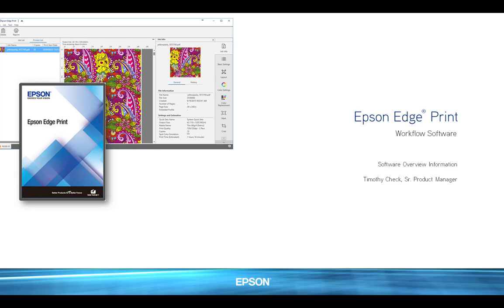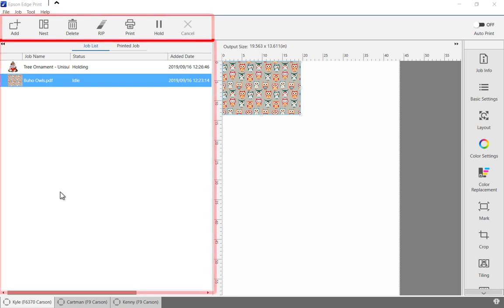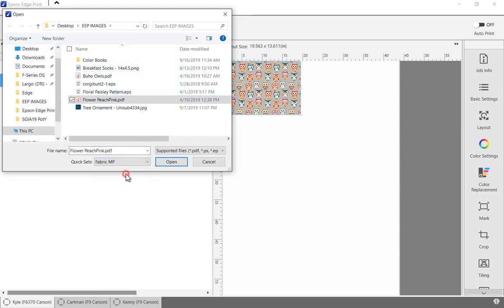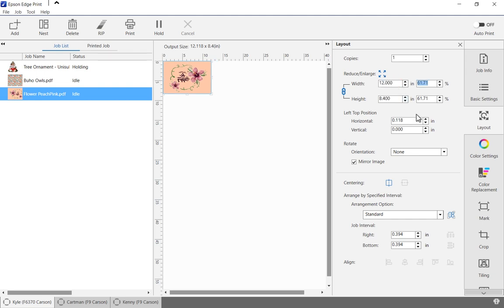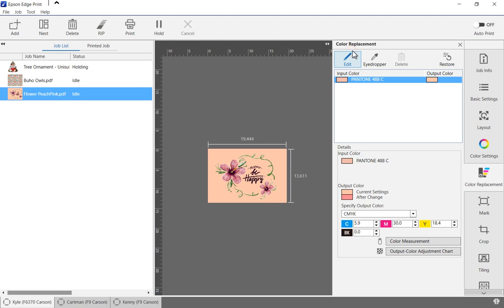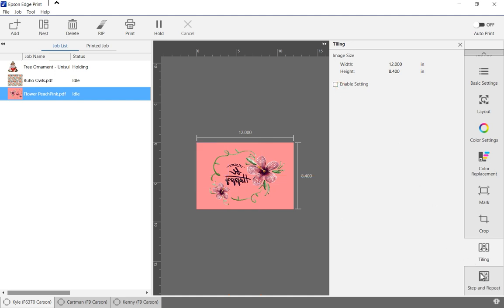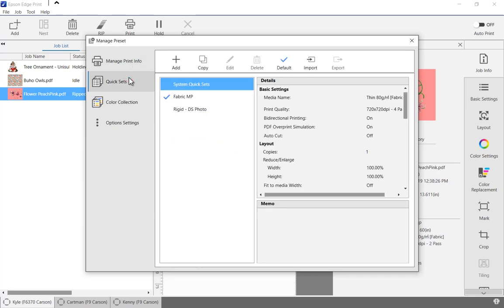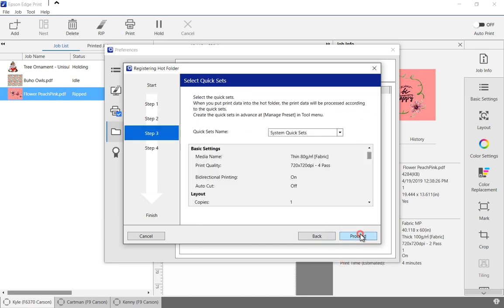Epson Edge Print Software Overview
Basic overview of Epson's Edge Print Software that ships with some SureColor Printers.